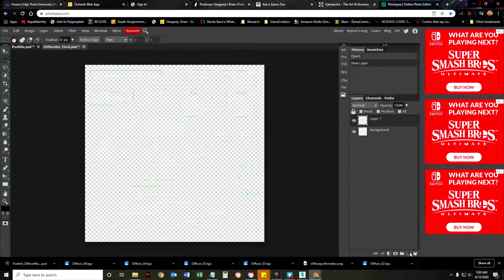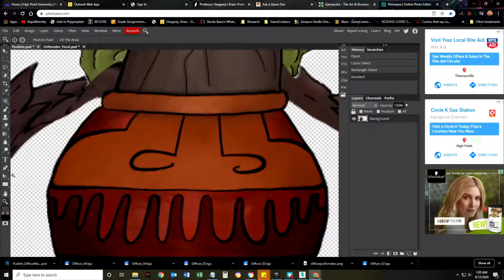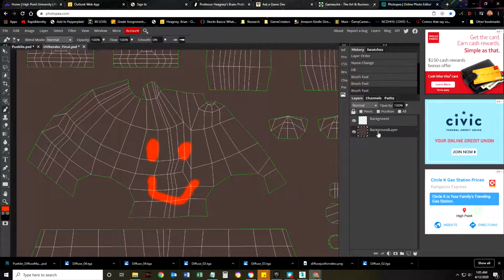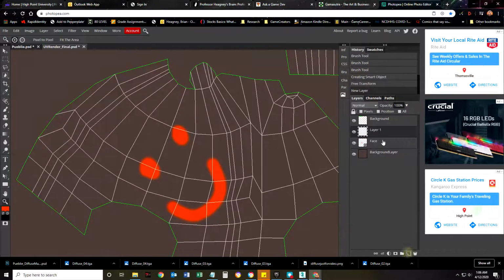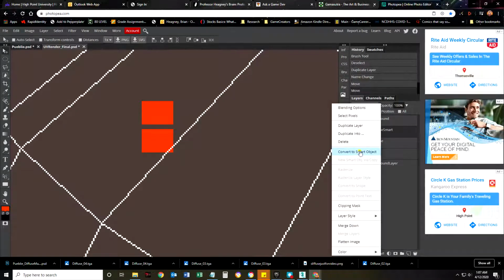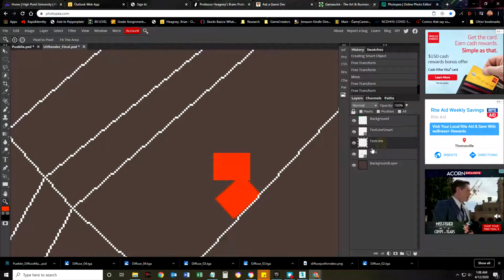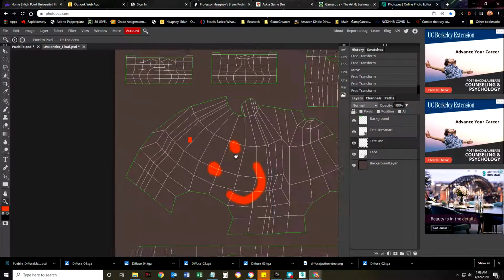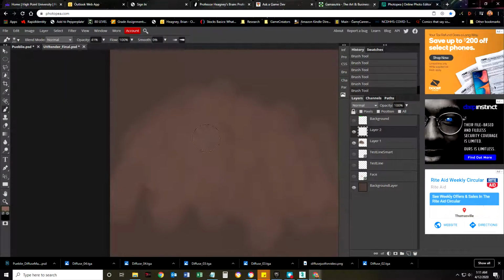Pueble 08: Photoshop Tools and Techniques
In this video, I go over a few tools that I'll be using in creating the Photoshop maps. Note: In this video, I use Photopea ) because my Photoshop wasn't working.